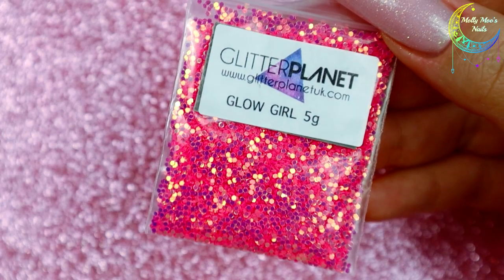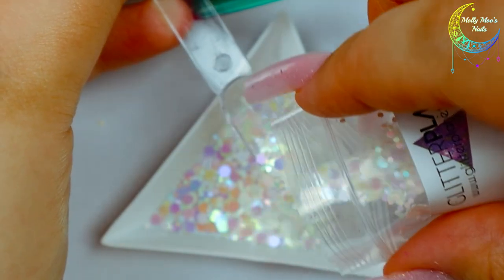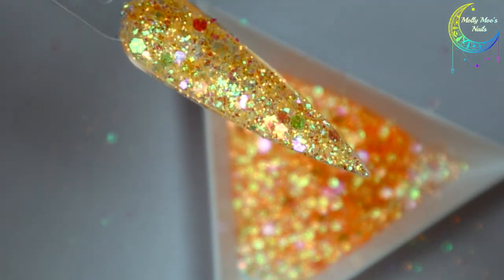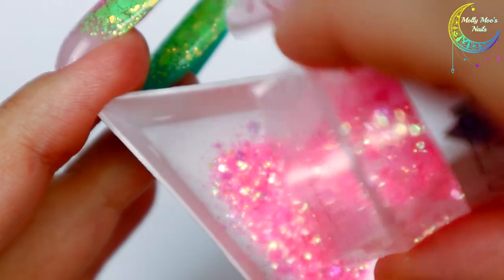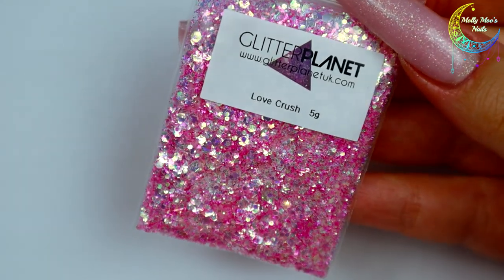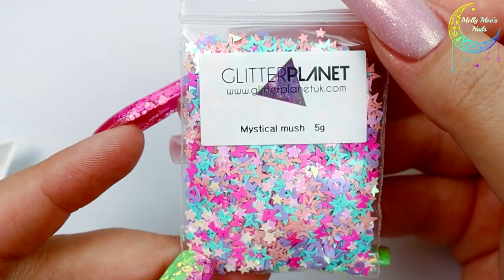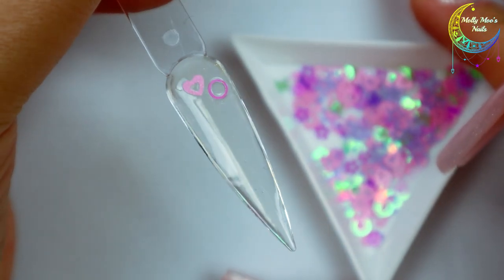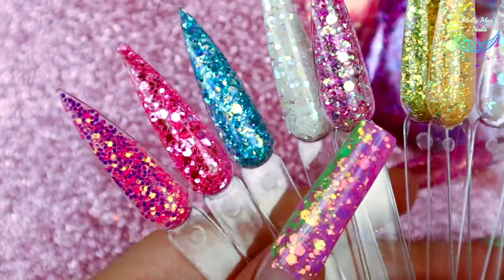Glitter Planet UK ✨NEW✨ Loose Glitter Swatches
Hi lovelies!
Welcome back to another video in today's video Lorna from Glitter Planet UK sent me these gorgeous brand new glitters to try out! 🥰

All the loose glitters swatched in this video is available

• Maniology Mani x Me Box- $5 off use “MollyMoo”

Thank you for coming to my channel Molly Moo's Nails and watching my video!

Thank You so much again for watching!